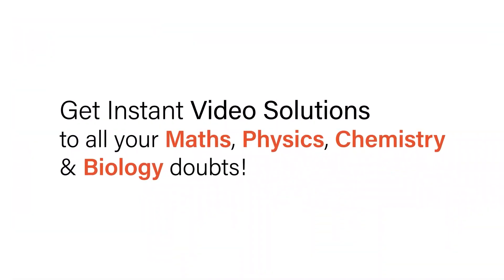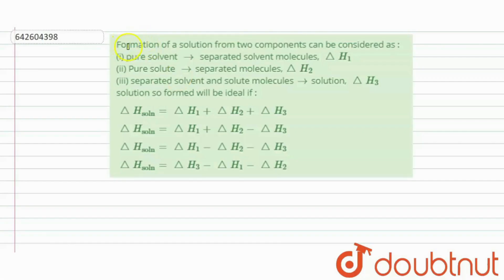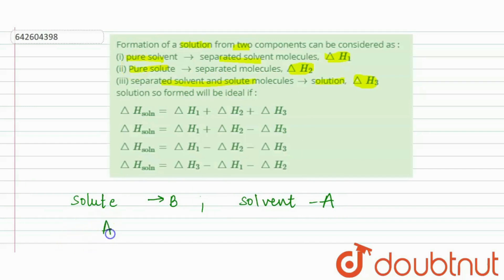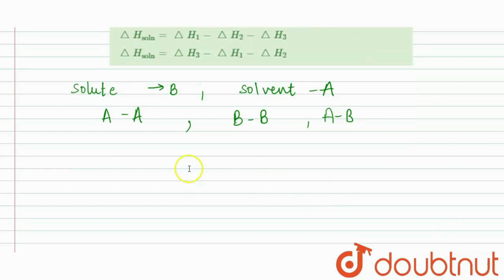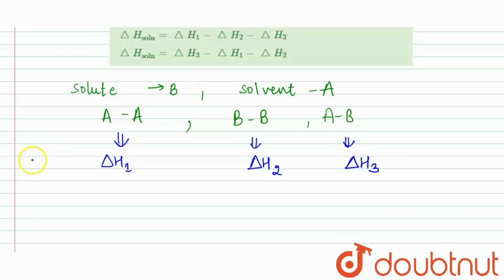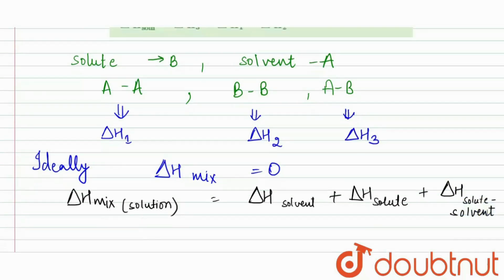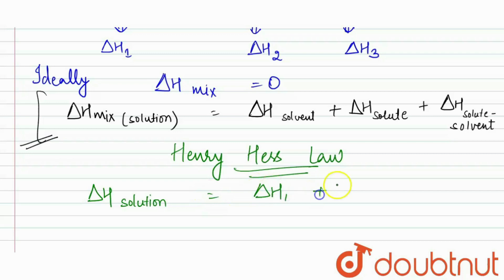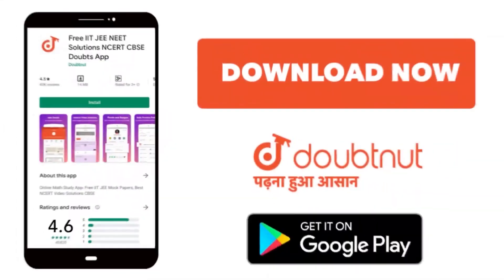Formation of a solution from two components can be considered as :(i) pure solvent rarr separate...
Formation of a solution from two components can be considered as :(i) pure solvent rarr separated solvent molecules, /_\\H_(1) (ii) Pure solute rarrseparated molecules,/_\\H_(2) (iii) separated solvent andsolute moleculesrarrsolution, /_\\H_(3) solution so formed will be ideal if :
Class: 11
Subject: CHEMISTRY
Chapter: DILUTE SOLUTION
Board:IIT JEE

👉 Have Any Query? Ask Us.